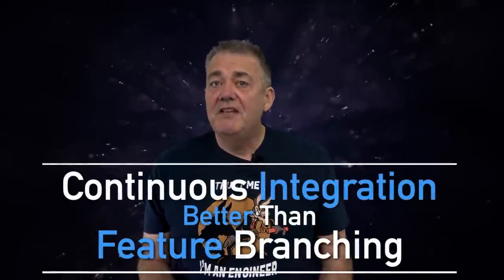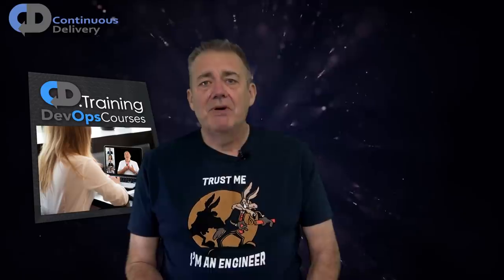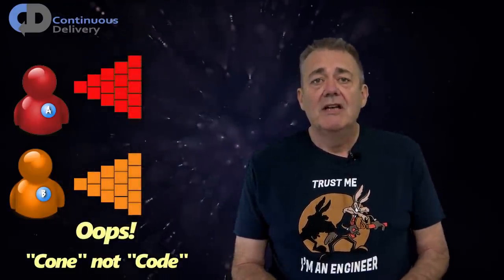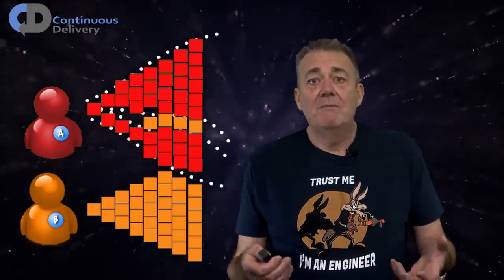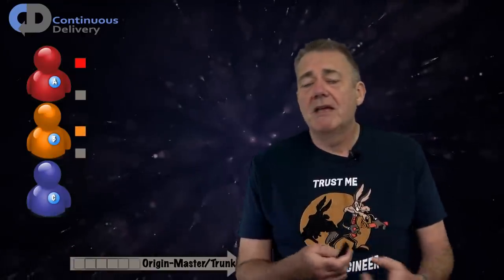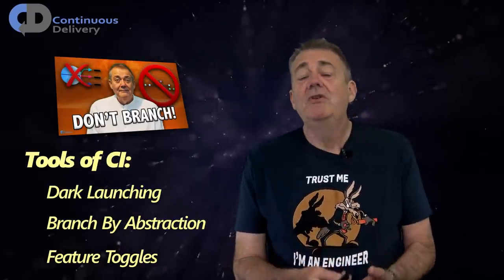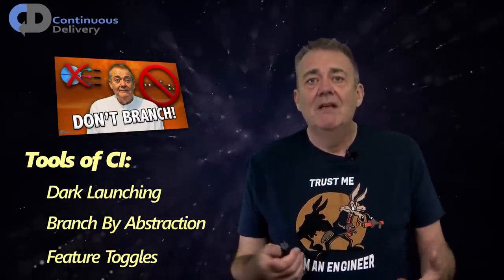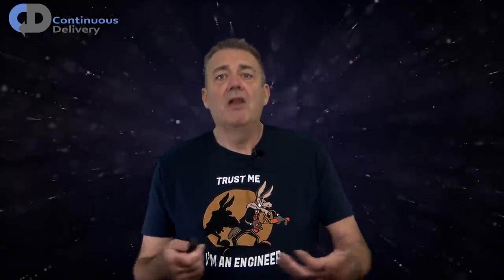Why CI is BETTER Than Feature Branching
Continuous Integration and Feature Branching are both very popular ways of organising work in a development team, but they are mutually exclusive for most cases. This is counter to what many, maybe most people think. In this video Dave Farley explains the difference and why the two are largely mutually exclusive and why CI is technically the better approach.

Software engineering, any engineering, is all about trade-offs, the trade-off at the heart of CI is that to avoid conflicts our aim is to integrate our code with that of our co-workers as close to “continuously” as we can, that means that we can’t afford to wait until we are finished. If we have two, or more, copies of information and begin changing them, the copies will diverge. At some point they will reach a point where they are incompatible with one another, and so bringing them back together gets increasingly difficult. CI was invented to fix that problem this video explains how it does that.

Keep up to date with the latest discussions, free "How To..." guides, events and online courses.
AND get Dave’s FREE guide on “Continuous Integration Top Tips” here ➡️